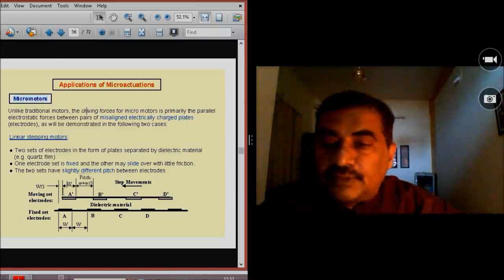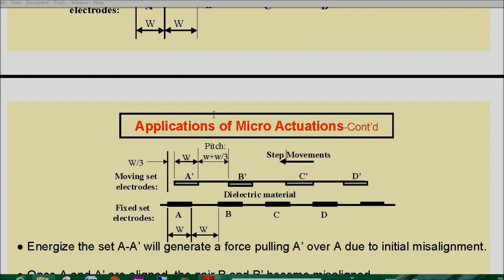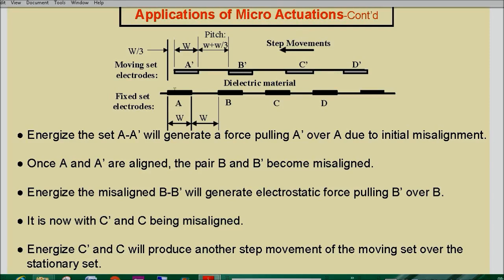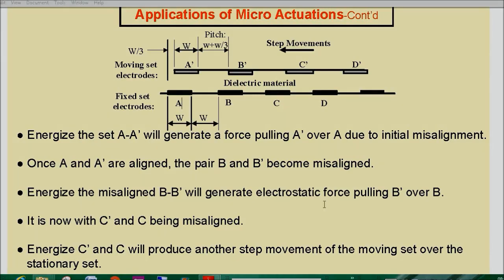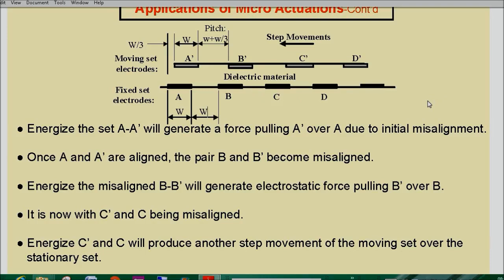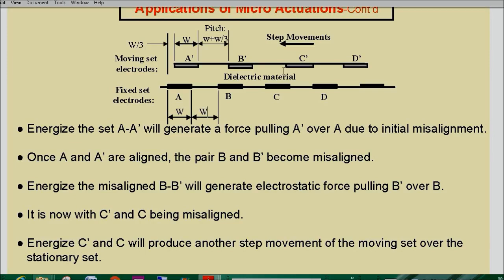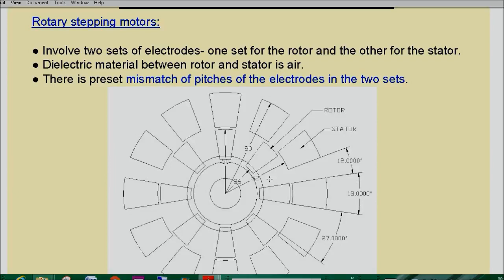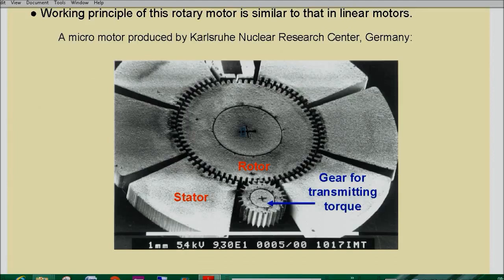MEMS 15EC831 MicroMotors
MEMS MicroMotors for 8th EC AIT  6